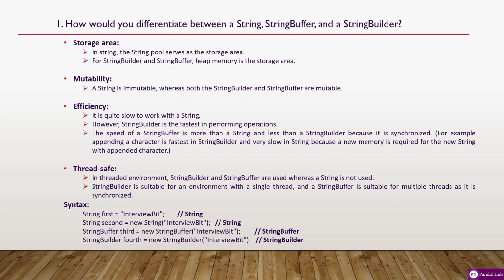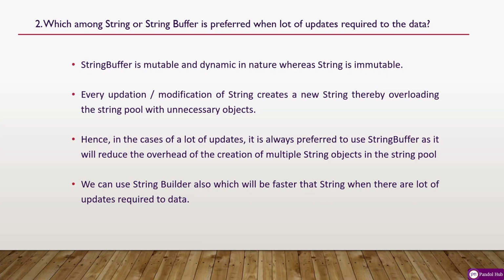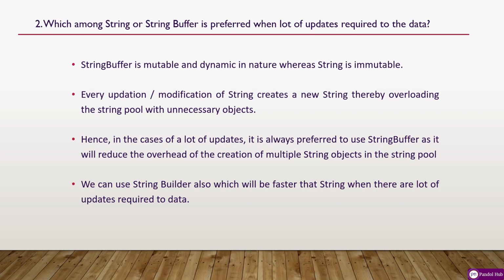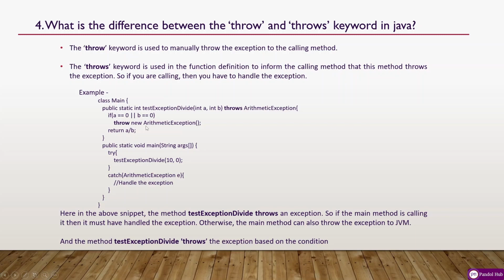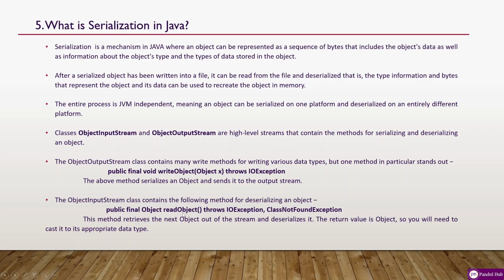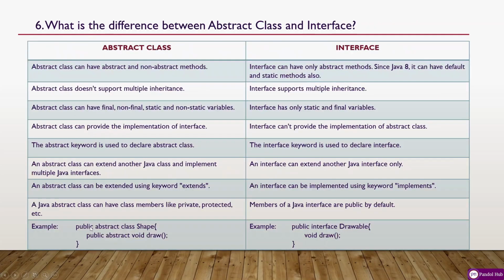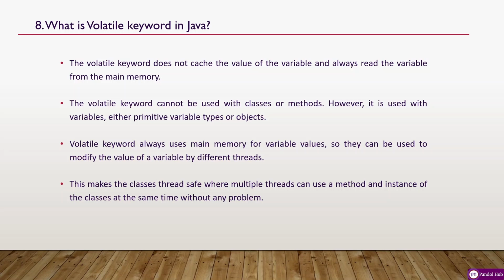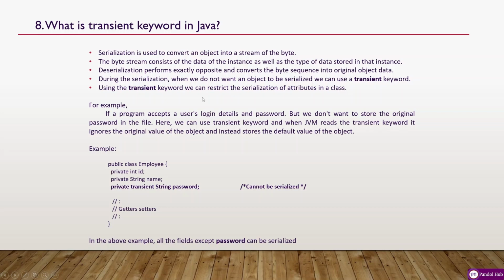Java Interview Questions Part 02